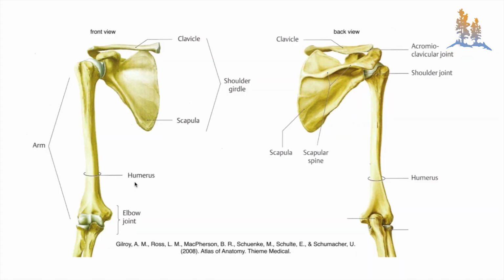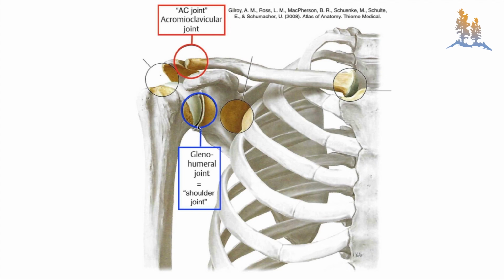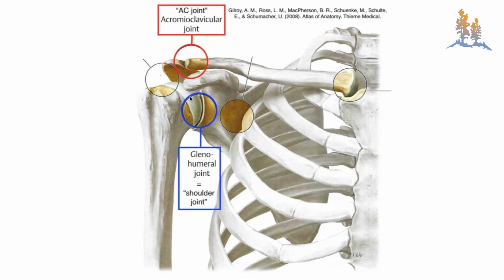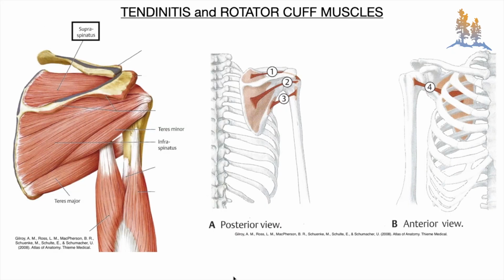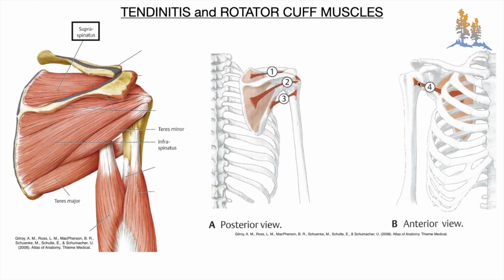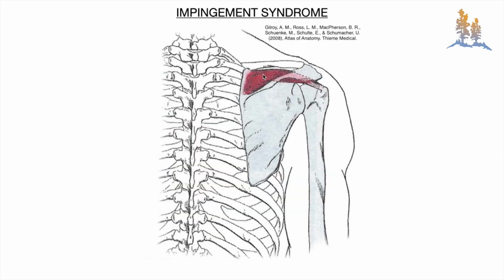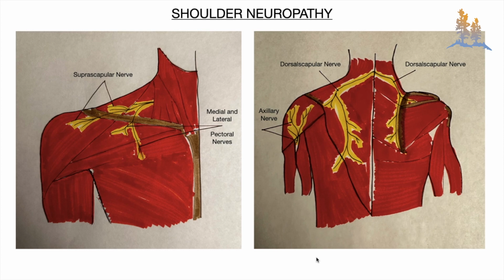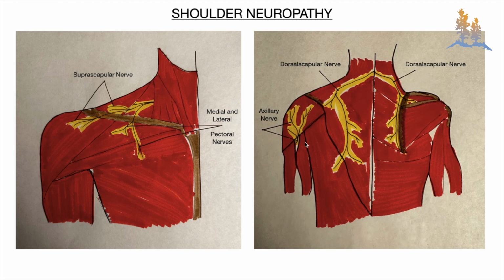Common Causes of Shoulder Pain / Neighborhood Chiropractic